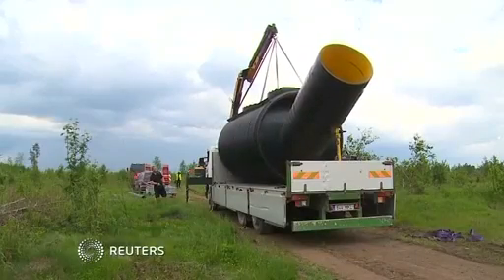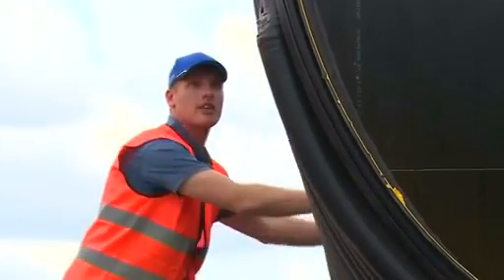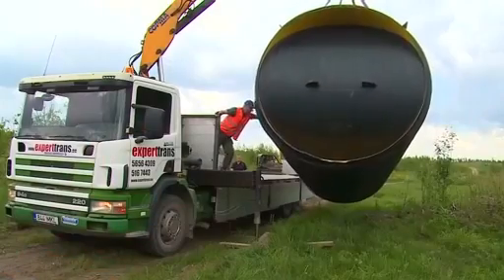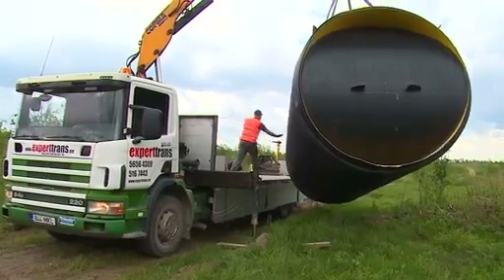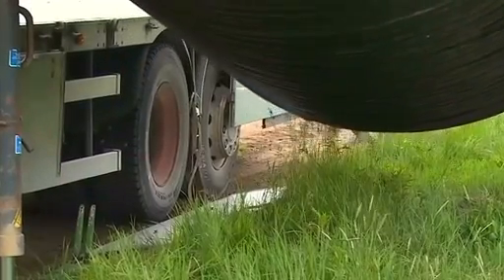Mobile underground bomb shelter can be assembled in 90 minutes